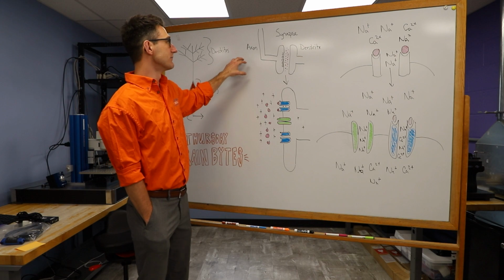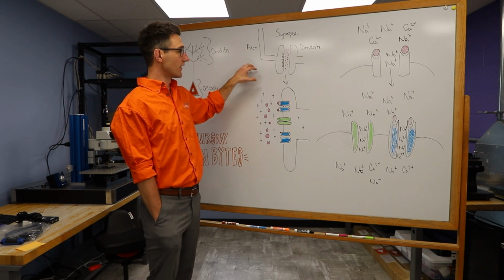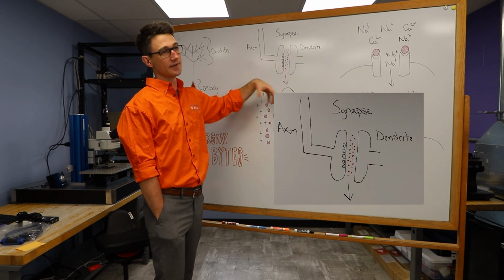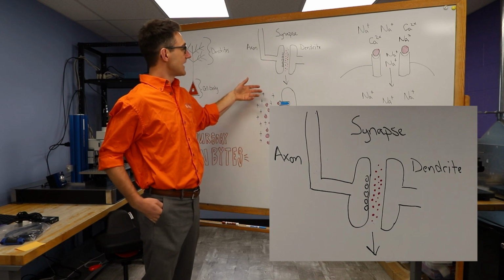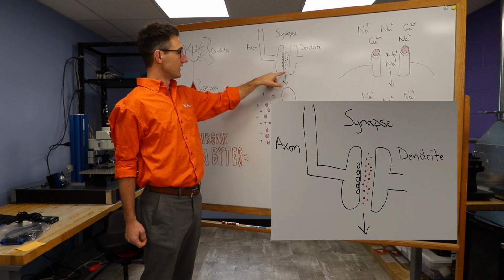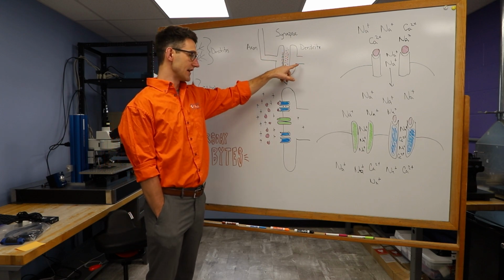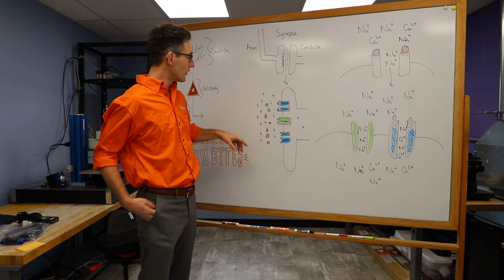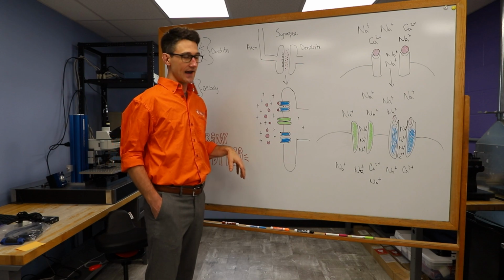Thursday Brain Bytes - Episode 1: Brain Basics